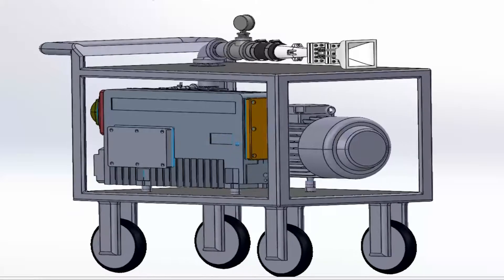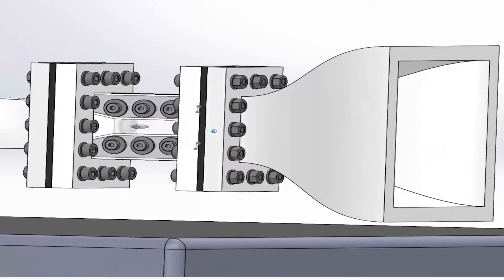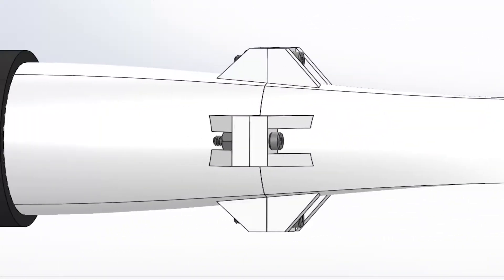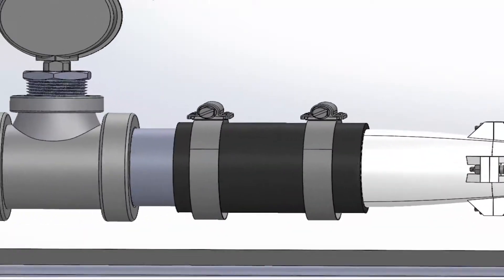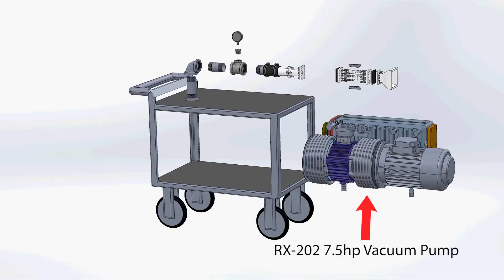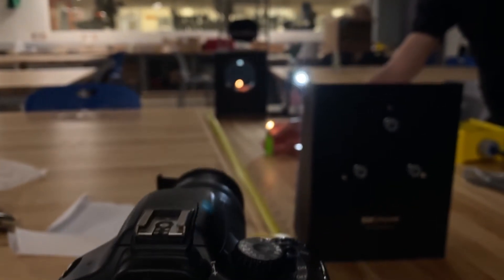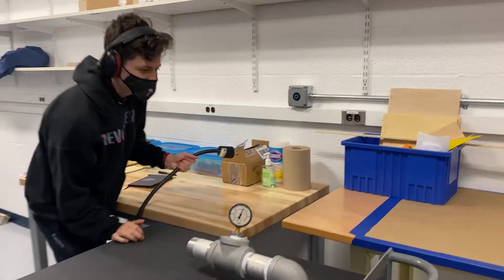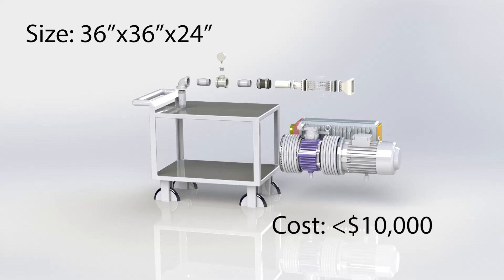Supersonic Wind Tunnel Capstone Project | Northeastern Mechanical Engineering Capstone Spring 2021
Team members:

Arunika Makam
Daniel Trapp
Maria LaBruna
Michael Wingate
Taylor Poehlman